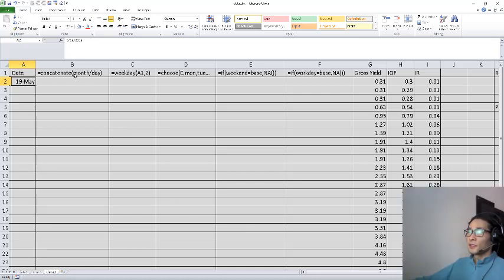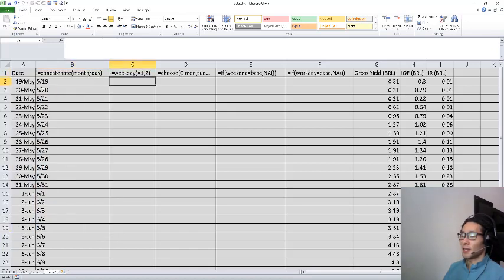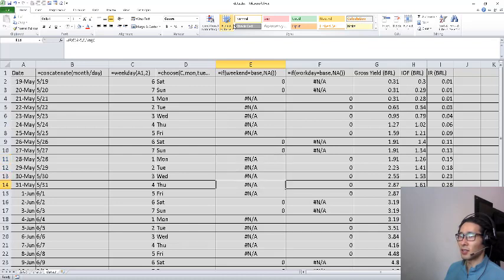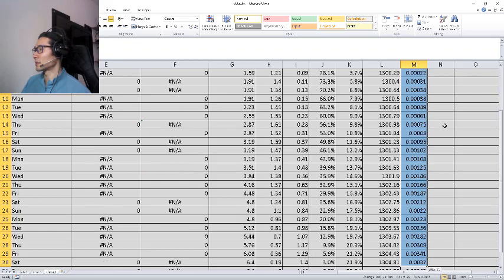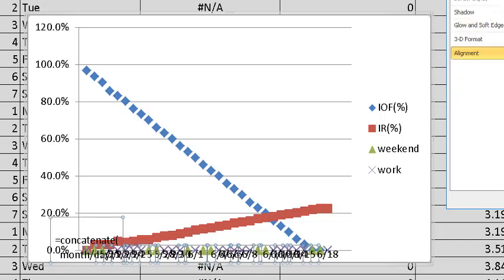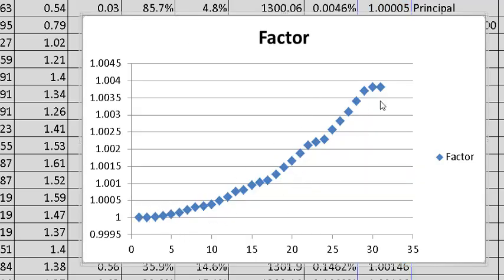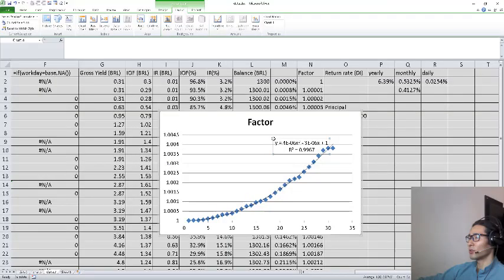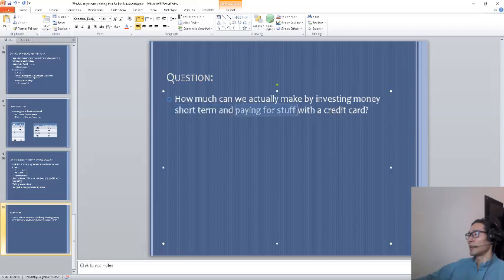What is my money doing in a money market fund Part II - Practice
Update 08/22/2018
A viewer found an error in this video. I estimated the  daily interest rate on a arithmetic average, but the correct estimation is based on a geometric average. Therefore:
Daily annual interest rate = 6,39%
Arithmetic average estimation: 6.39/252=0.0254% WRONG
Geometric average: (1+6.39/100)^(1/252)=0.0246% CORRECT

Credits: bl1tz
Hey guys, how are you doing? In this video we will see how much we can earn from a Brazilian equivalent money market fund, by investing extremely short term (30 days or less).
The video was broken into two parts.
The first part covers a brief explanation about how different alternatives for short term investments in Brazil, such as the Nuconta (Nubank account), Treasury bills/bonds and savings accounts.
In the second video, I'll show you how to analyze data from my Nubank savings account balance over 31 days using Microsoft Excel. Our goal is to answer how much can we actually make by buying stuff using a credit card.

The main Excel formulas used in this video are:
concatenate()
day()
month()
choose()

Do not hesitate to leave any questions, comments and suggestions.